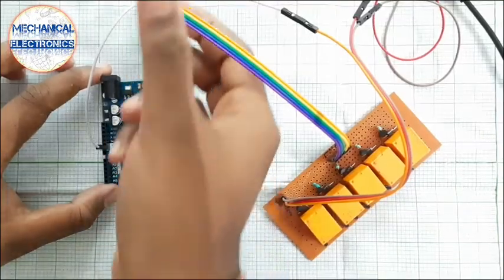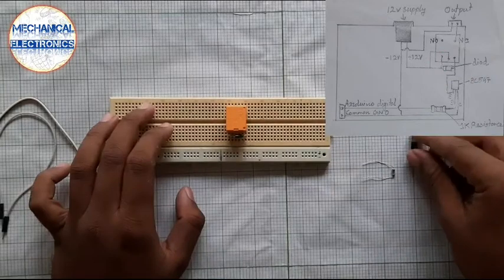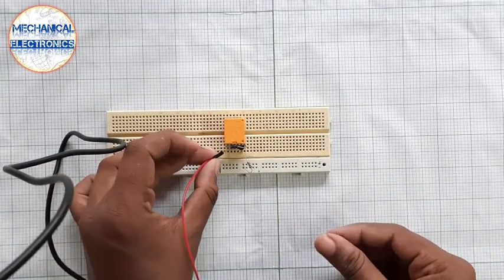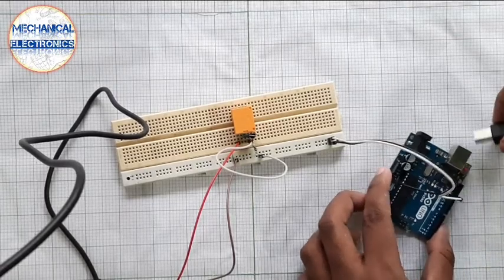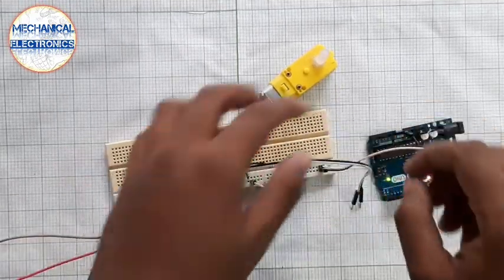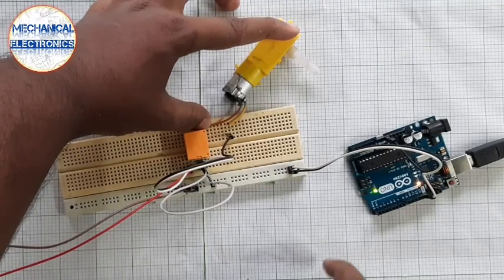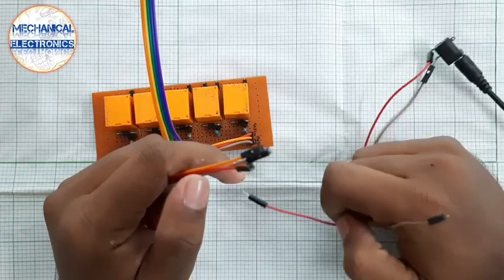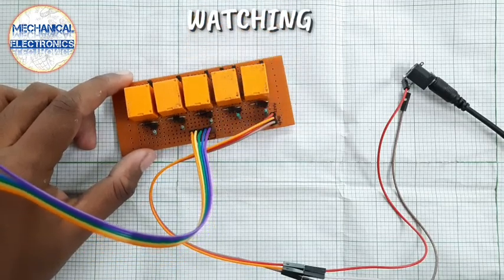How to make a 5 channel 12v relay module easily accessible by arduino?(part - 1)🤔🤔🤔🤔🤔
Video Title
How to make 5 channel 12v relay module easily accessible by arduino

In markets 5v relays are very scarse and in websites it is much costly without which we can't use an arduino, so after some research I came up with this circuit that can even be operated by arduino, though using the 12v relays.
Hope this will meet your requirements.